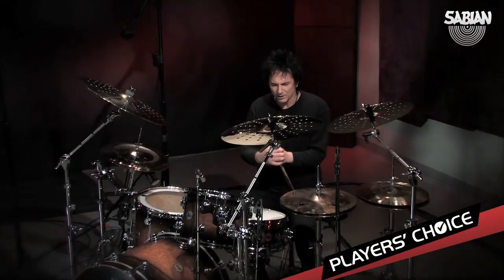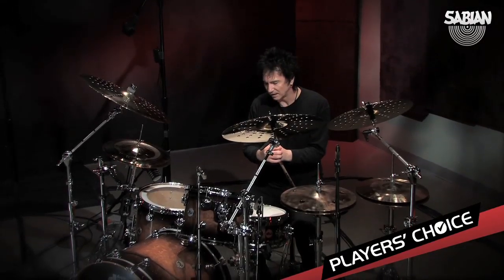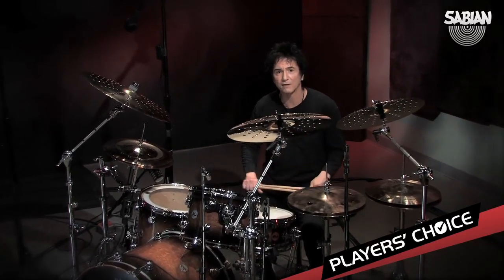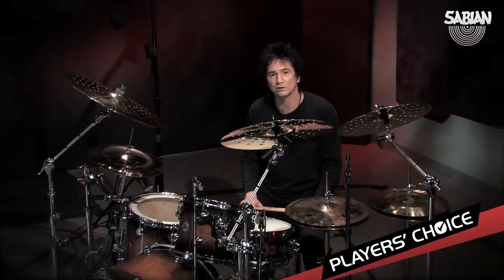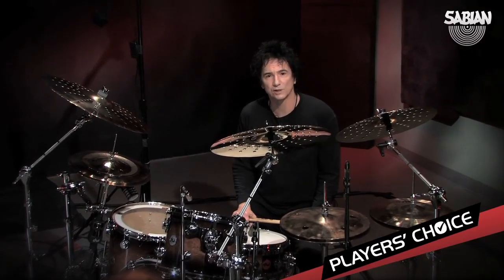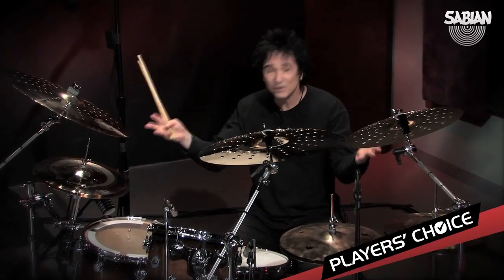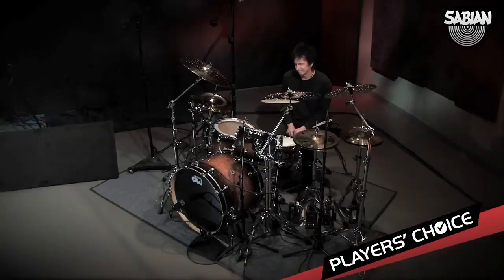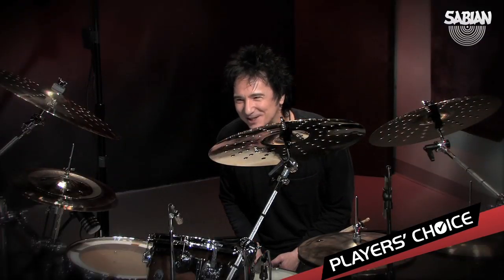SABIAN Players' Choice - Drummers Discuss the Aero Crashes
Players' Choice is a new program from SABIAN that allows drummers to determine which new cymbals SABIAN will introduce for 2012.

Terry Bozzio, Neil Peart, Mike Portnoy, Dave Weckl and Tony Braunagel discuss the HHX Aero Crash and AAX Aero Crash.